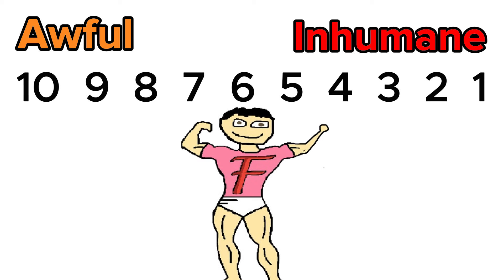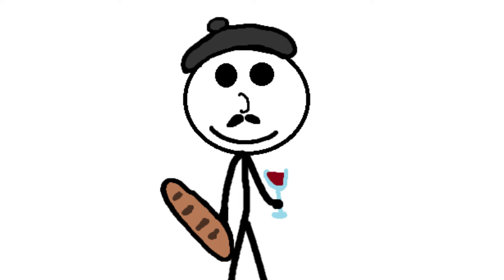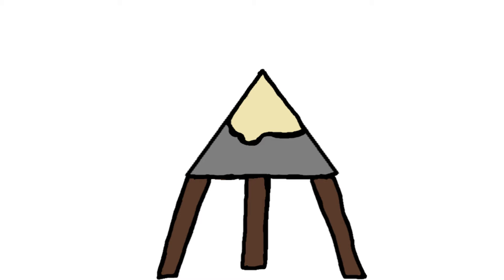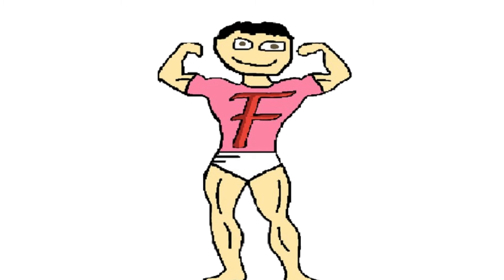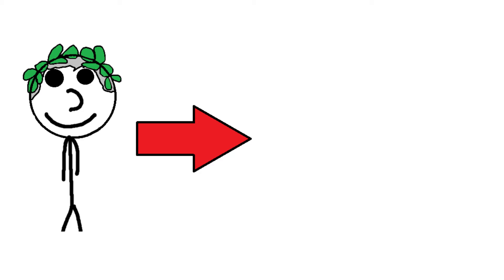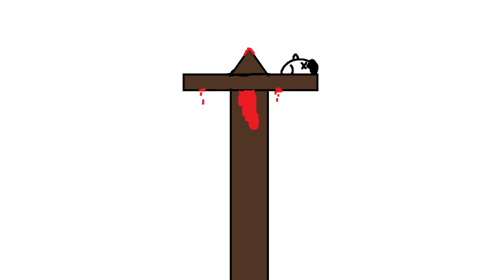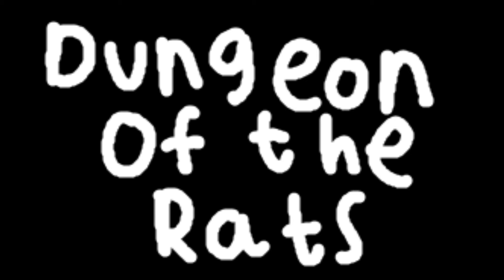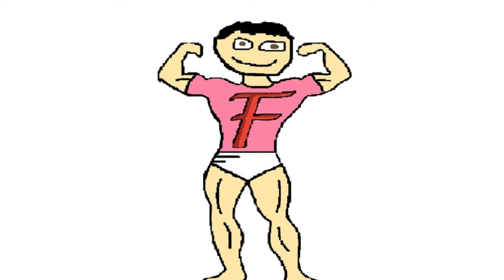Top 10 Most Evil Torture Methods in History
Sorry for the one-week delay.

Anyway, welcome to the Top 10 most evil torture methods. We will cover various torture methods throughout history, from the infamous brazen bull to the less common methods like the rat cage.

Video Chapters:
00:00 Intro
00:03 Number 10
00:35 Number 9
01:13 Number 8
02:06 Number 7
02:57 Number 6
03:19 Number 5
04:05 Number 4
04:36 Number 3
05:11 Number 2
06:00 Number 1

FigMedia, Fig Media,

All "Fig Media" videos are based on publicly available information.